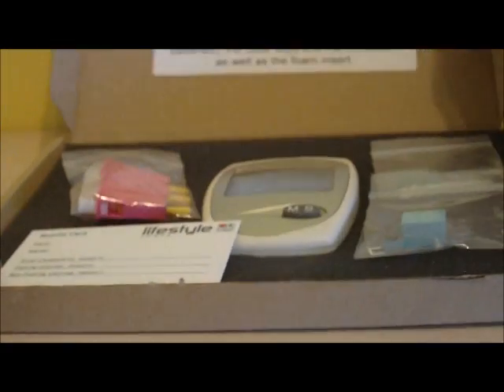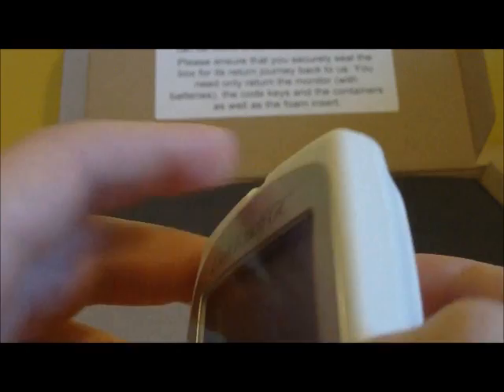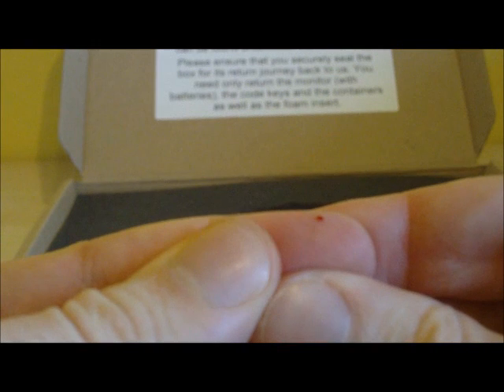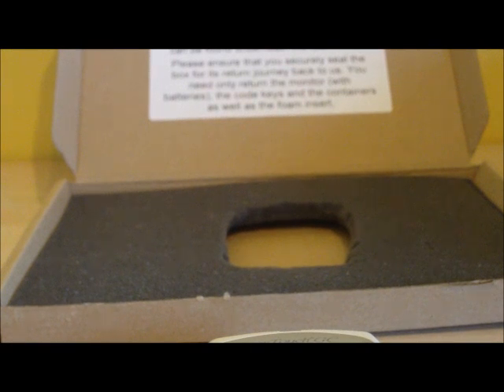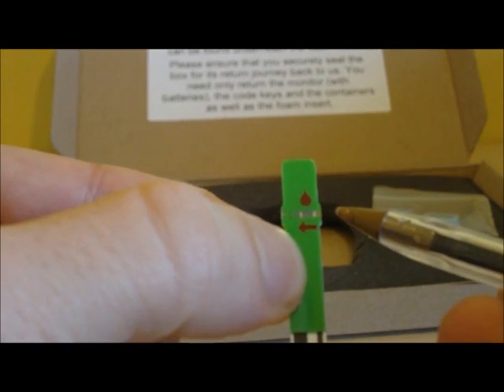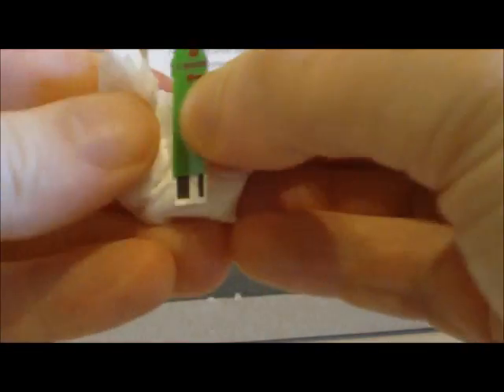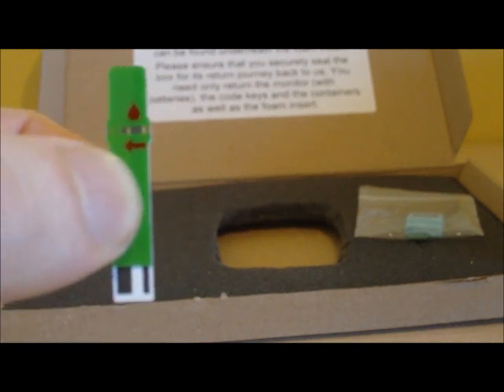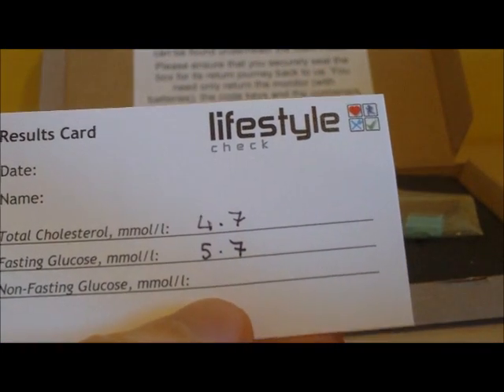Video Tutorial - How to measure your total cholesterol and glucose level.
A video tutorial showing you how to measure your total cholesterol and blood glucose level using the EasyTouch GC Monitor.

This kit is available for a week's hire for £9.99.